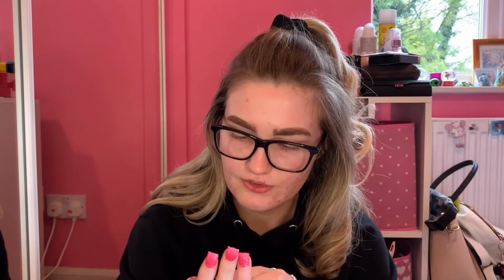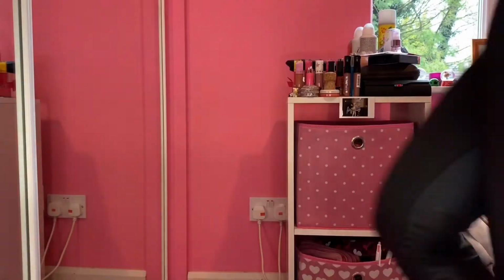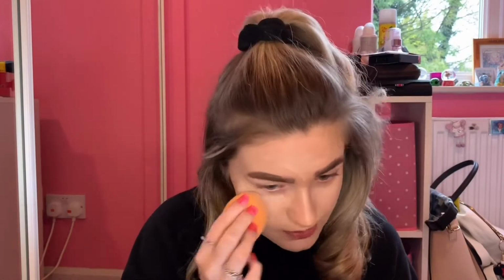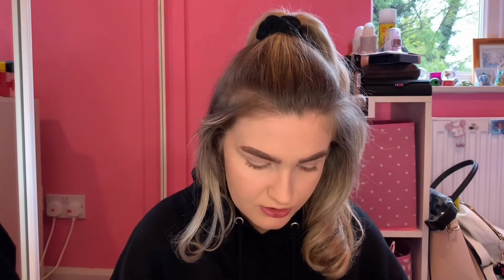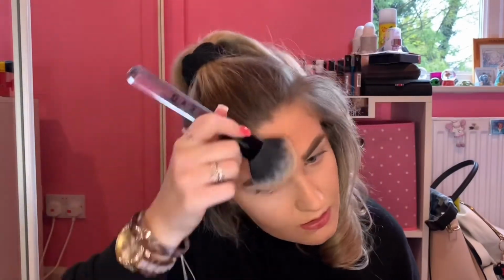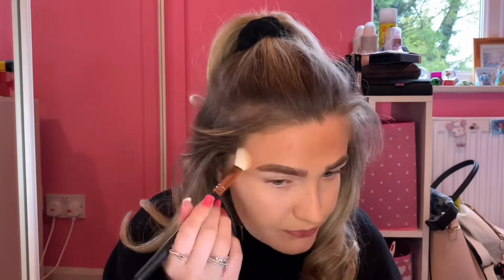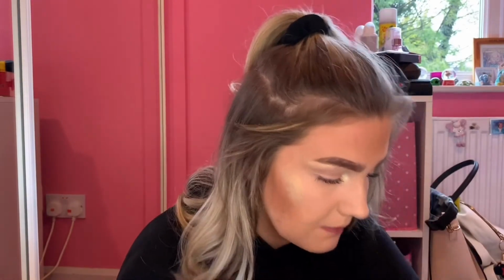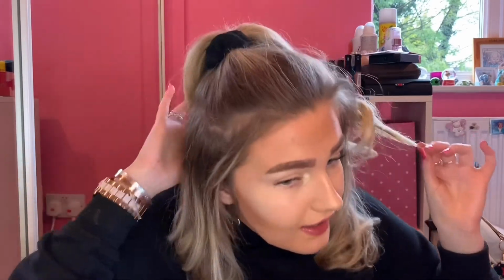MY EVERYDAY MAKEUP ROUTINE!!!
Hi guys! I loved filming one of my everyday makeup looks, I hope you all enjoy 💗

Kira xxx